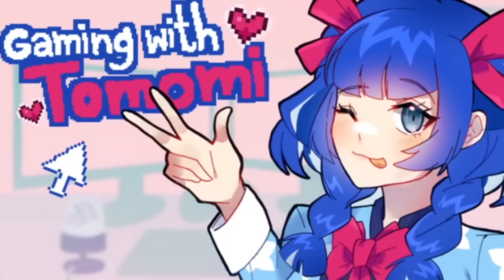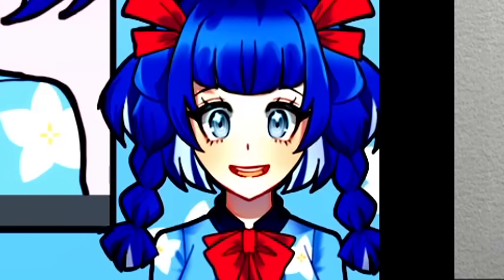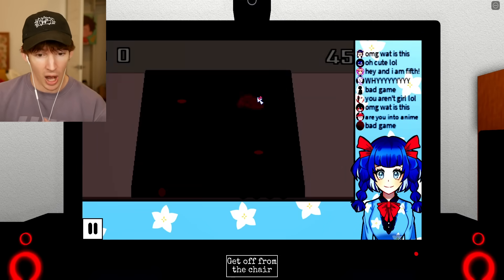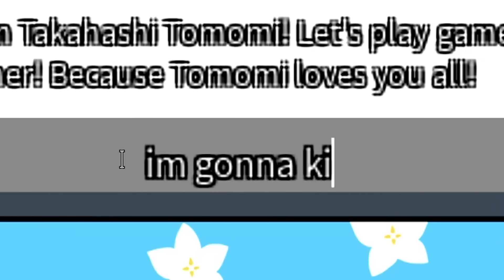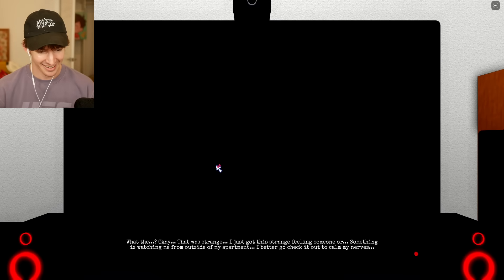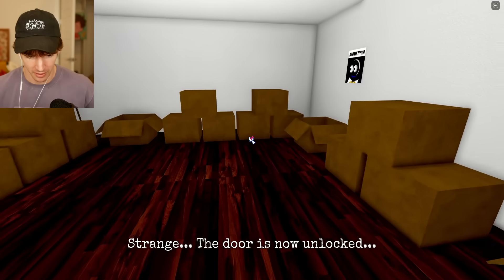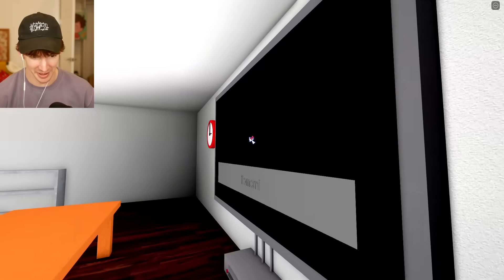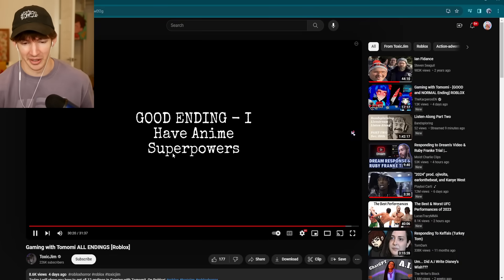I am now a VTUBER.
Today i play a Roblox game where o become a VTUBER